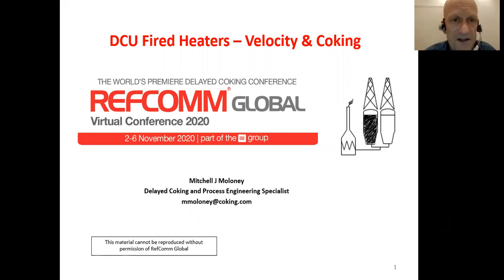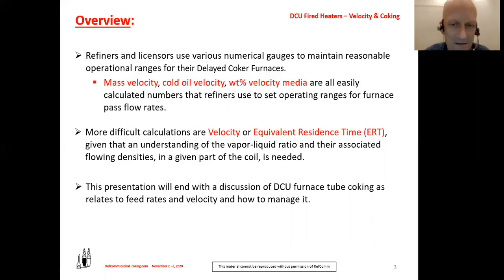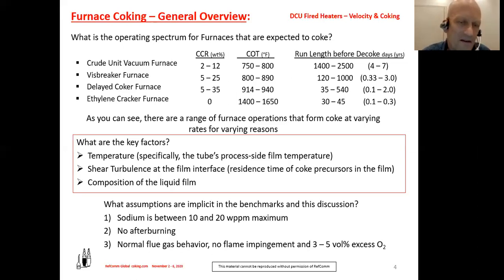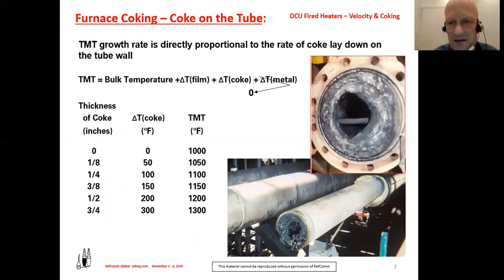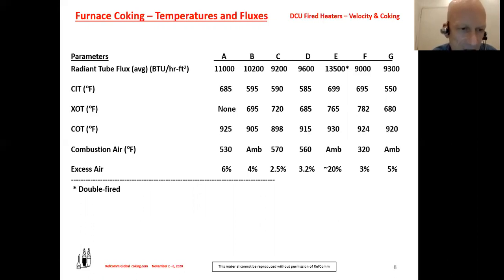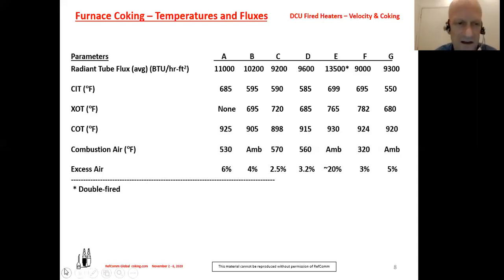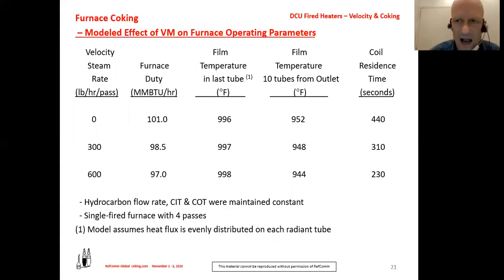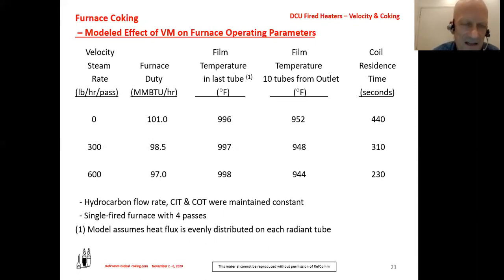Delayed Coker Furnace Flow Rate and Coke Formation Rate - Coking.com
2020 RefComm Global Presentation

Refiners and licensors use various numerical gauges to maintain reasonable operational ranges for their Delayed Coker Furnaces.  Mass velocity, cold oil velocity, wt% velocity media are all easily calculated numbers that refiners use to set operating ranges for furnace pass flow rates.  More difficult calculations are velocity or Equivalent Residence Time, given that an understanding of the vapor-liquid ratio and their associated flowing densities, in a given part of the coil, is needed.  This presentation will discuss how to apply basic engineering principles to perform these various calculations, to better set reliable operating ranges and better benchmark furnace operations.